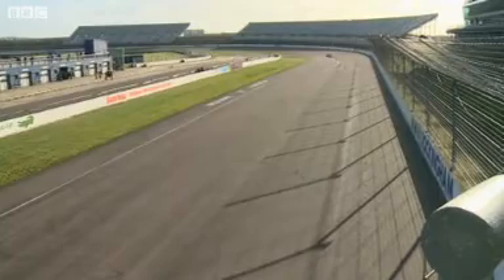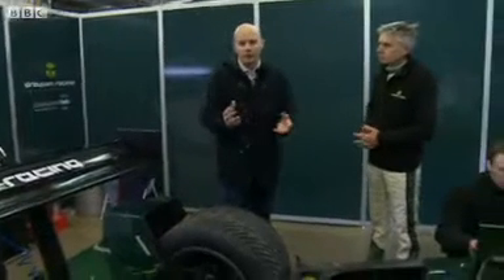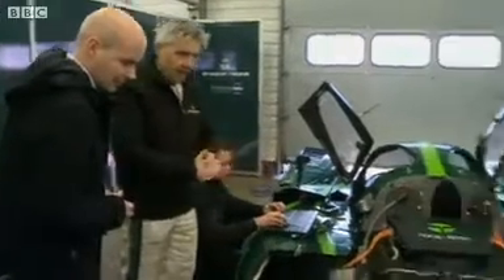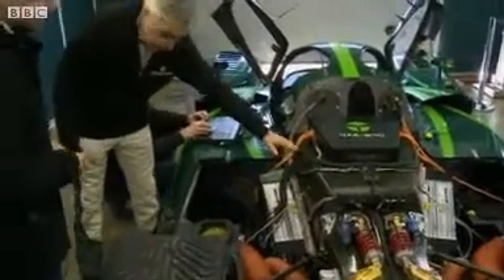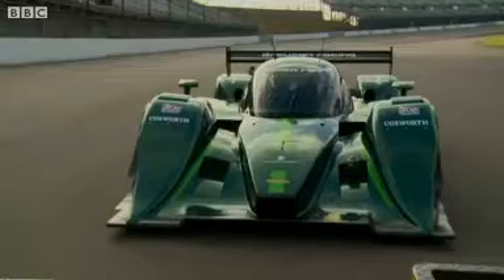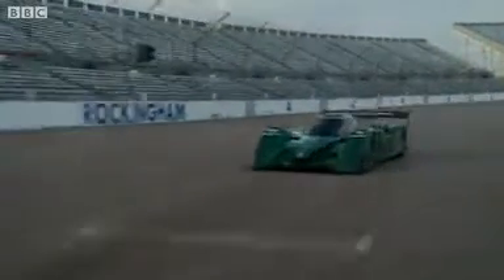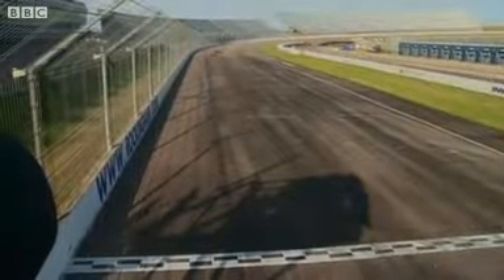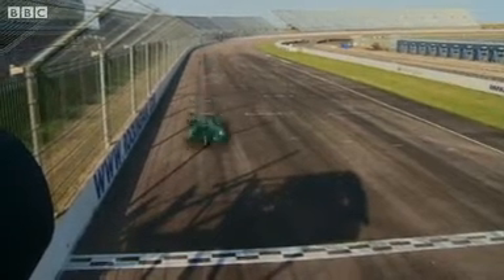The electric car with an extra kick